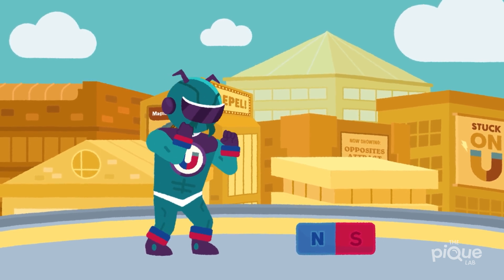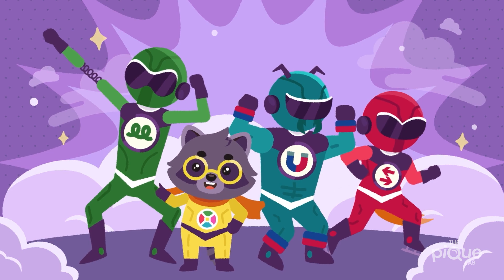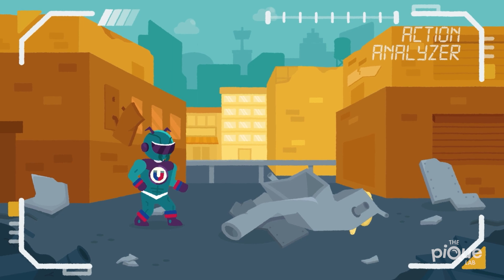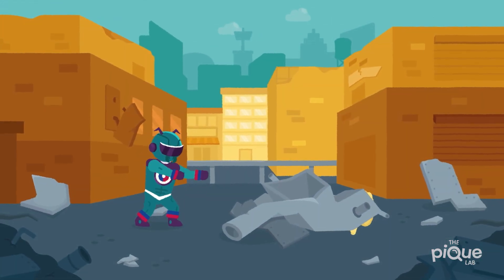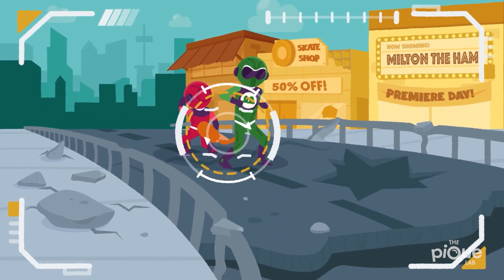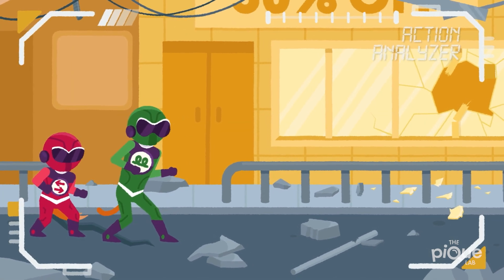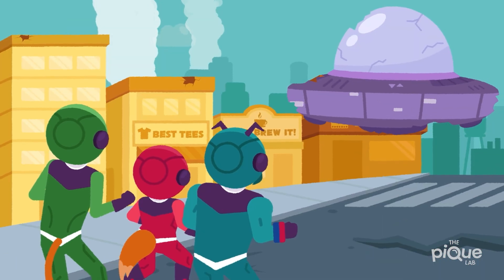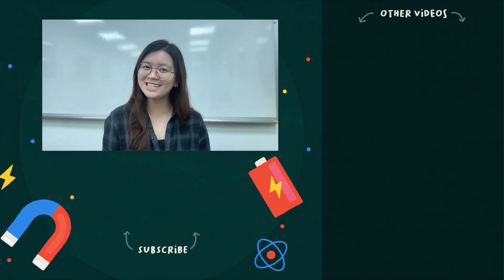Types of Forces | Primary School Science Animation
While forces cannot be seen, the effects of forces can be seen and felt!

Join Ruby the Racoon and the Guardian Forces on an exciting mission as they protect the city from a spaceship invasion with their special forces!

Understand the following Science concepts:

- Magnetic Force
- Forces of Attraction
- Forces of Repulsion
- Gravitational Force
- Elastic Spring Force
- Frictional Force

Hosted by: Ms Kimberly Chee, PSLE Science Specialist, The Pique Lab